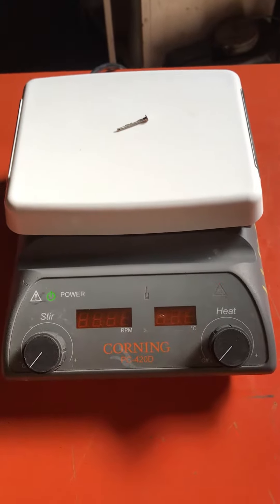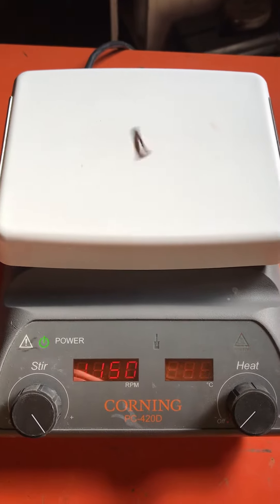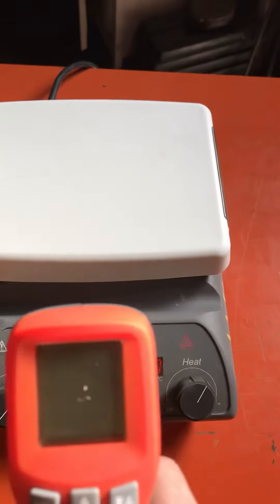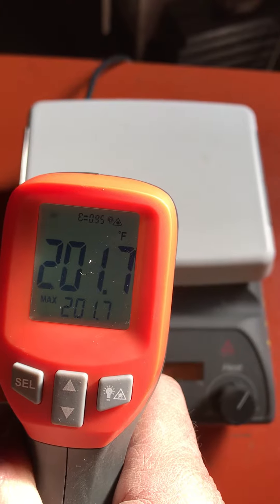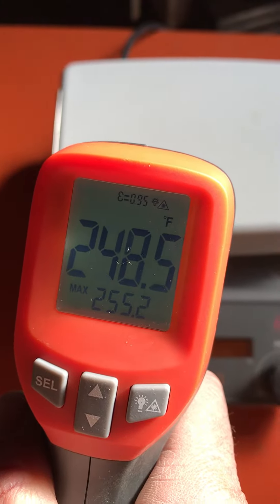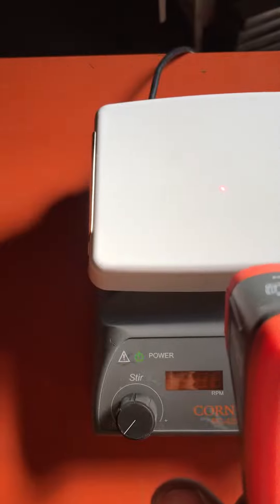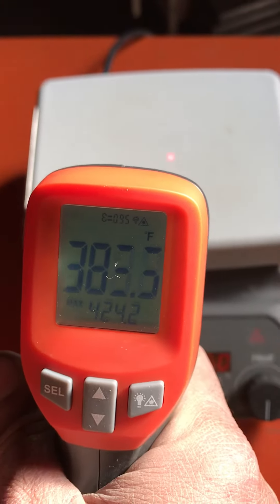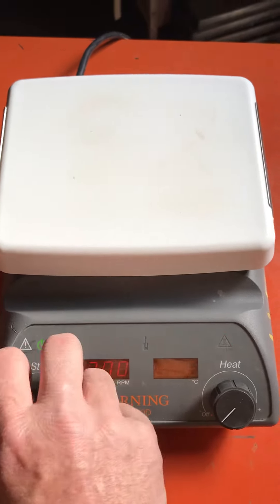Each Project Corning PC-420D